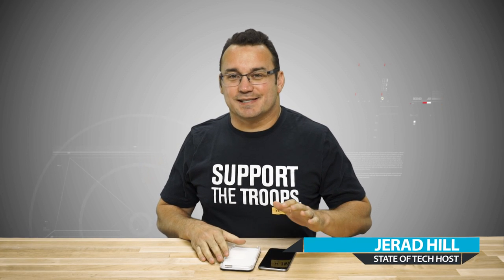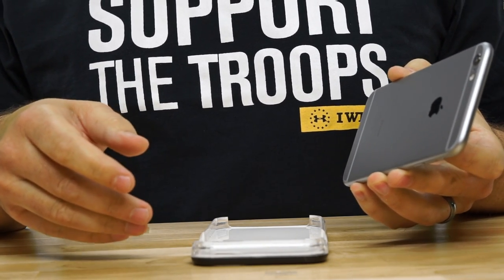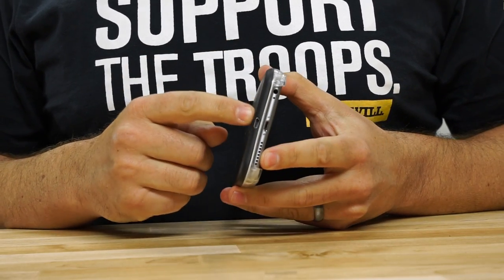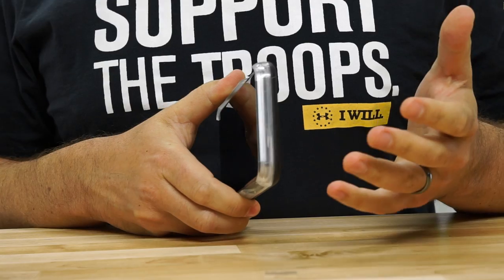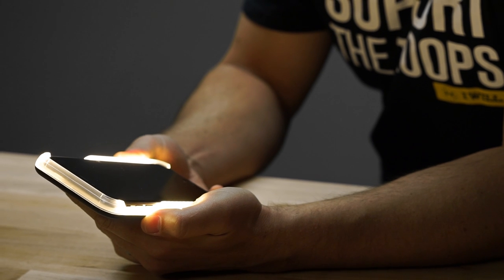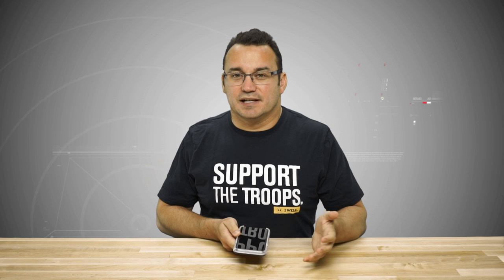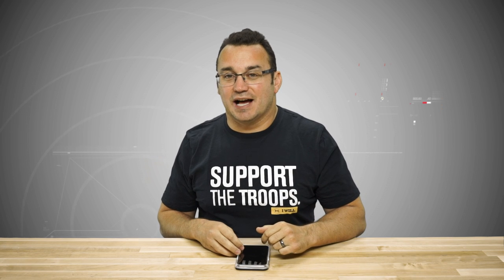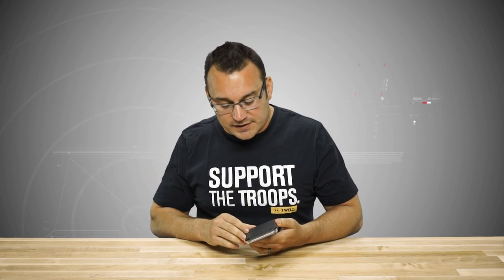LuMee iPhone 6 Selfie Case Review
iPhone 6 Plus LuMee Case
iPhone 6 LuMee Case
iPhone 5/5S LuMee Case
Galaxy S5 LuMee Case

Can this case really upgrade your selfie game? Check out our review of the LuMee case for your iPhone 6 and 6 Plus that adds ring flash-style lighting to the front of your phone.